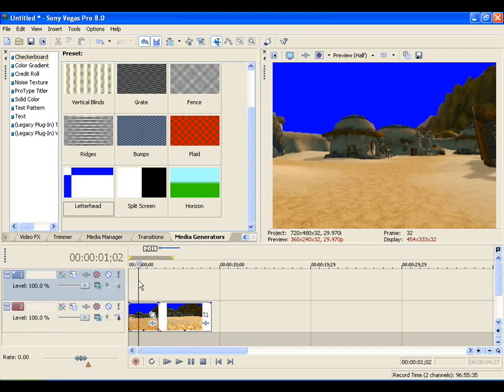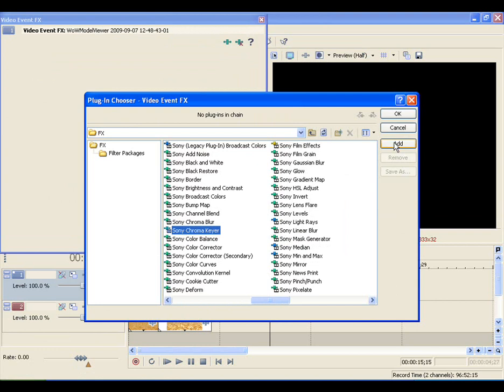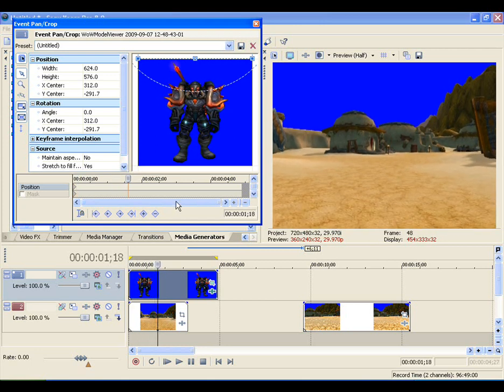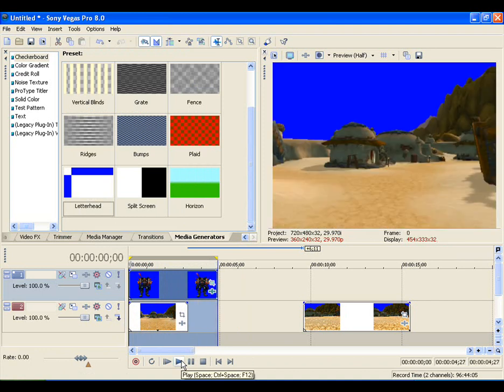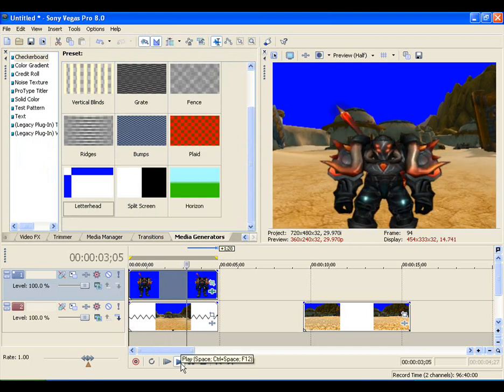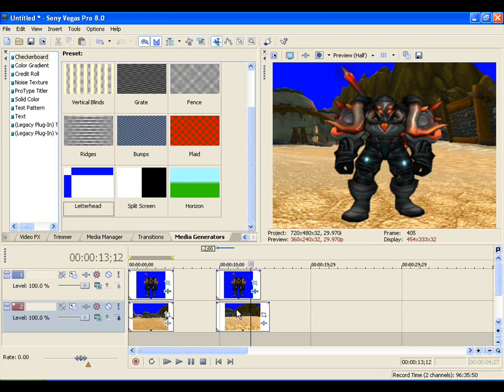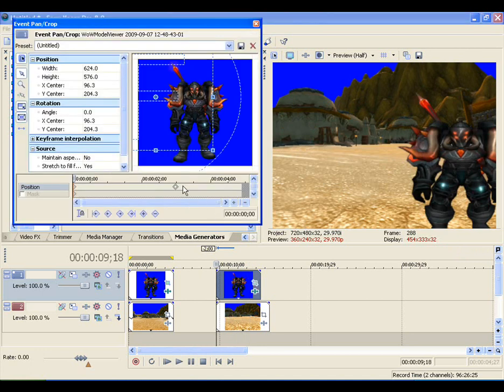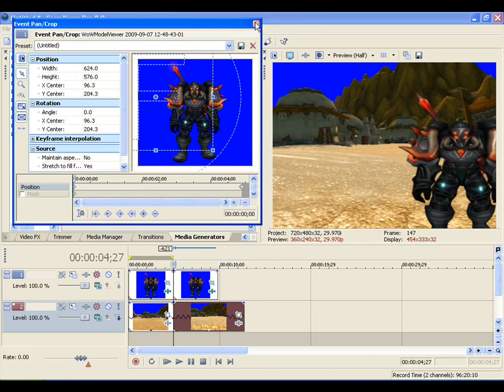Working With Moving Footage (Part 1)